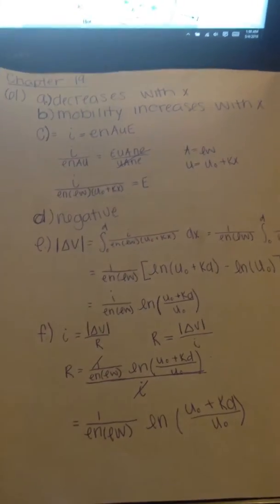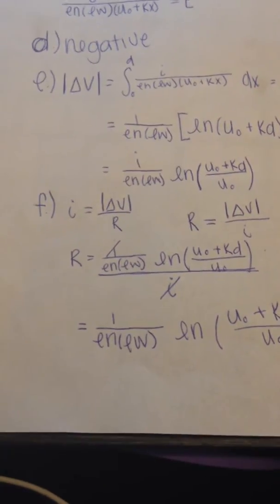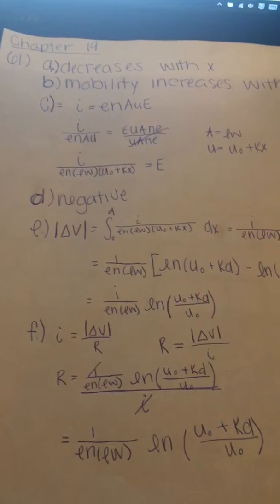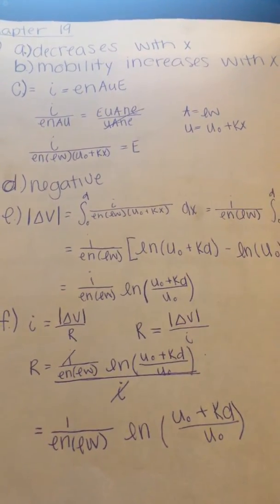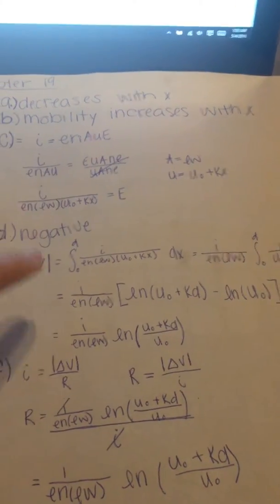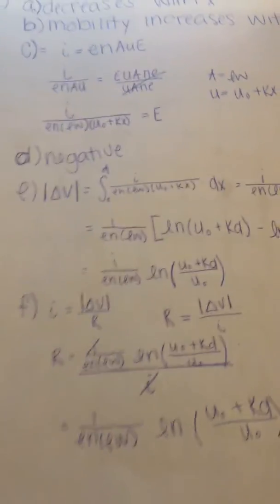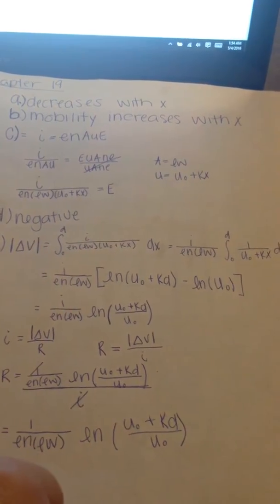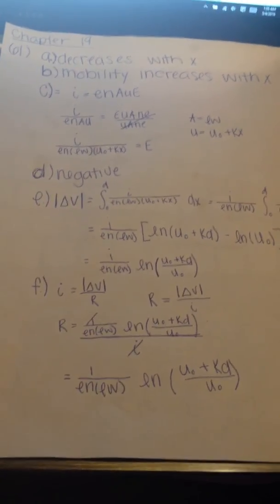Ch 19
A long iron slab of width w and height h emerges from a furnace, as shown in the figure. Because the end of the slab near the furnace is hot and the other end is cold, the electron mobility increases significantly with the distance x. The electrom mobility is u=uo+kx where uo is the mobility of the iron at the hot end of the slab. There are n iron atoms per cubic meter, and each atom contributes one electron to the sea of mobile electrons ( we can neglect the small thermal expansion of the iron). A steady-state conventional current runs through the slab from the hot end toward the cold end, and an ammeter measures the current to have a magnitude I in amperes. A voltmeter is connected to two locations a distance d apart, as shown.  (a) Show the electric field inside the slab at the two locations marked with x. Pay attention to the relative magnitudes of the two vectors that you draw. (b) explain why the magnitude of the electric field is different at these two locations. (c) At a distance x from the left voltmeter connection,  what is the magnitude of the electric field in terms of x and the given quatities w, h,, d, uo, k, n, and I? (d) What is the sign of the potential difference displayed on the voltmeter? )e) In terms of the given quantities w, h,, d, uo, k, n,, and I, what is the magnitude of the voltmeter reading? (f) What is the resistance of this length of the iron slab?